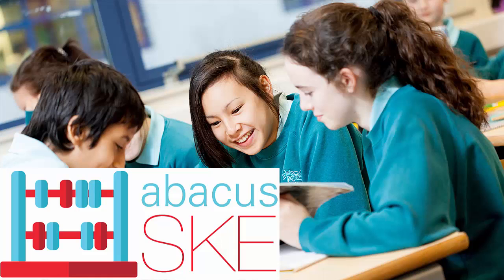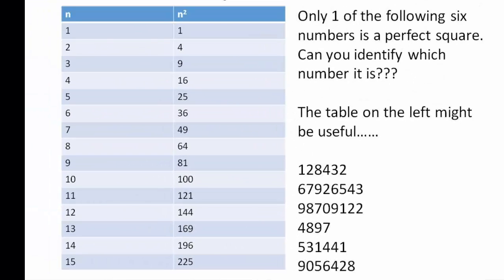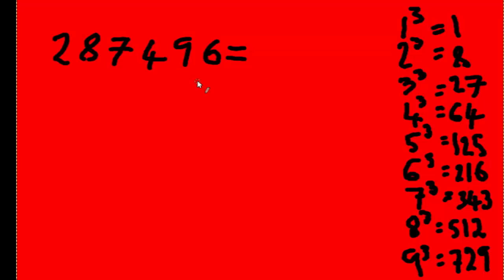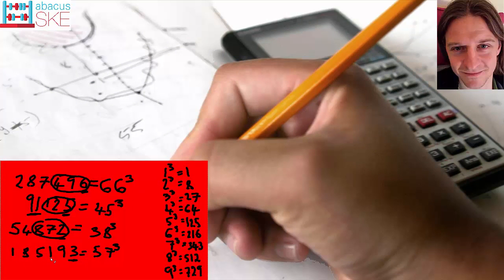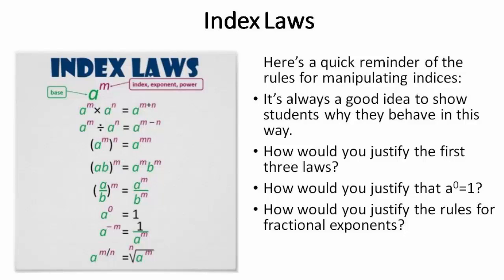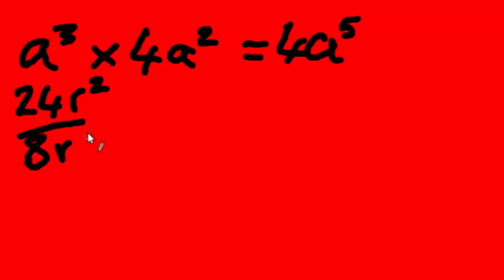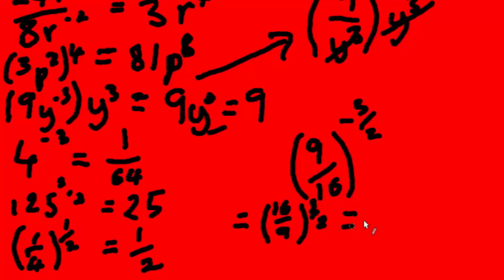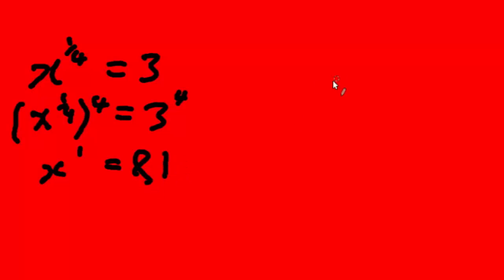Powers and Indices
Powers and Indices is the second of two presentations in the Number 1 Unit for Abacus-SKE’s Mathematics Subject Knowledge Enhancement (SKE) course.